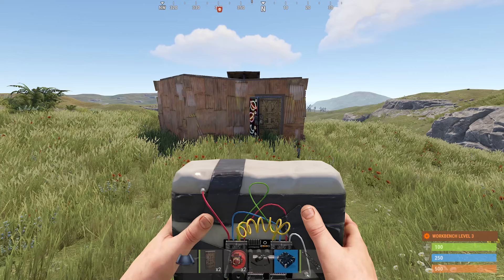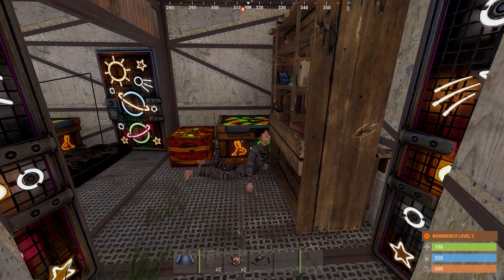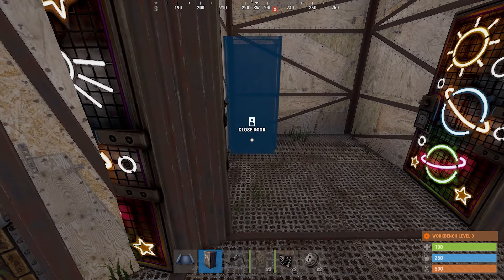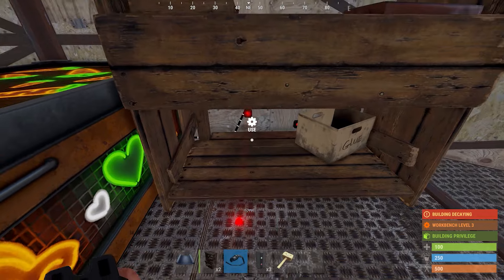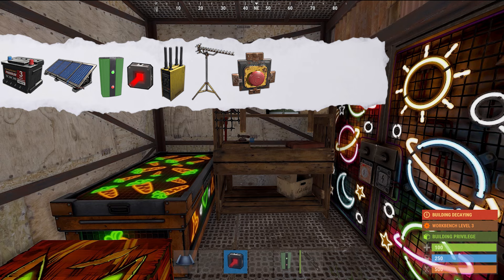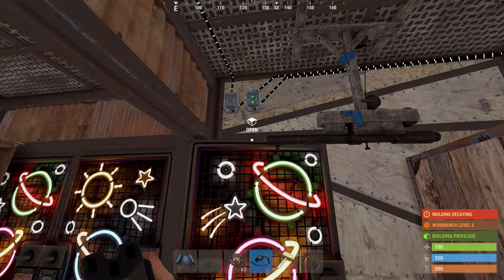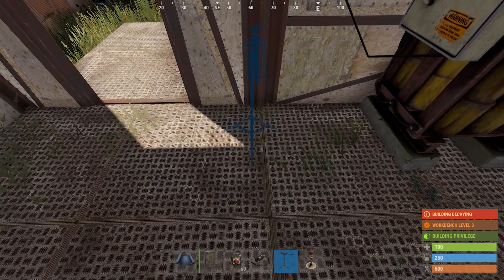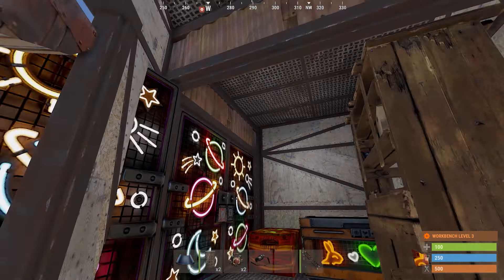Would you fall for this trap?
In this step by step guide ill show you how to build one of my favorite trap bases that baits raiders and often yields a little free boom! Equipped with triggers and alarms that notify you the moment someone falls into your trap. Turn a raiders greed into your profit!